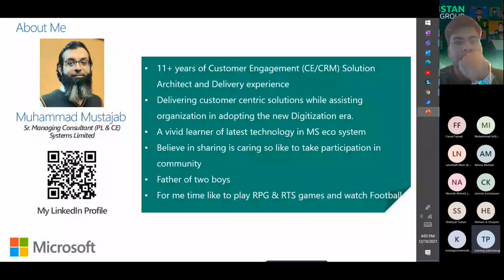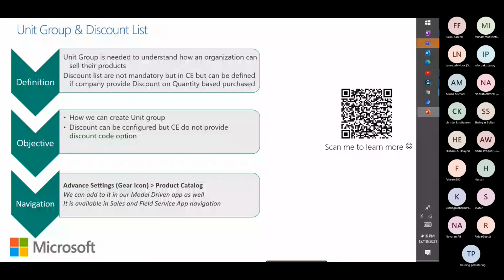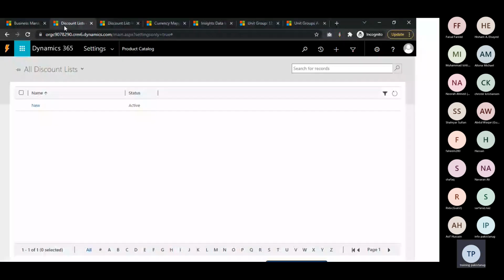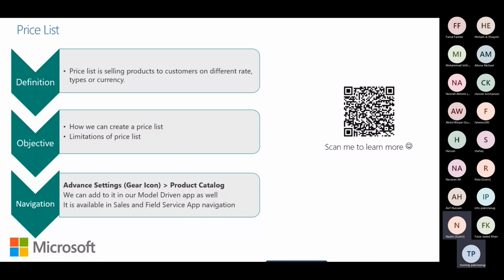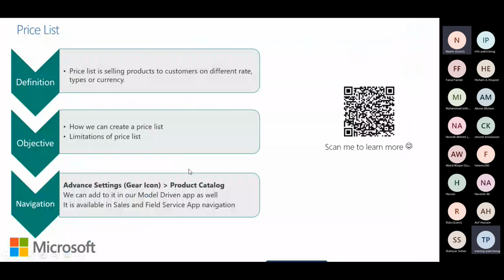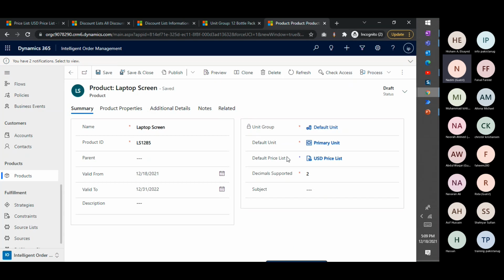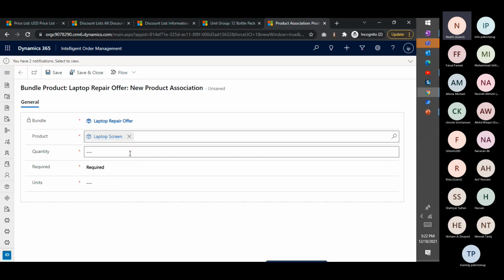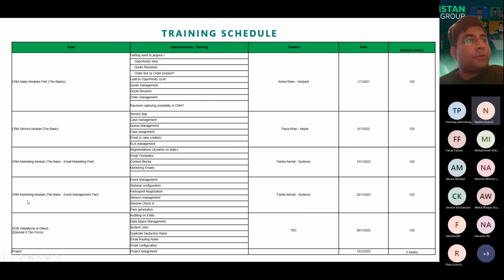Microsoft BizApps and Azure Training - Session 4 - CRM Product Management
⭐️ Discount List
⭐️ Price List
⭐️ Price List item
⭐️ Price Configuration (Limitation)
⭐️ Product configuration
⭐️ Product bundling